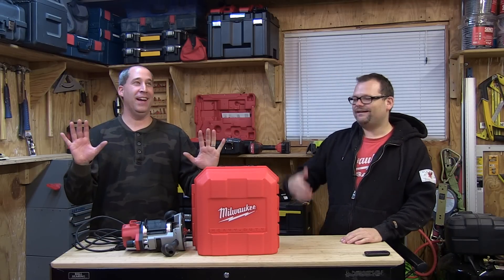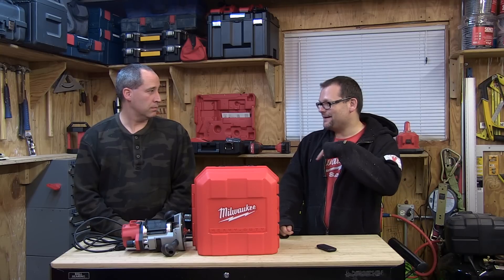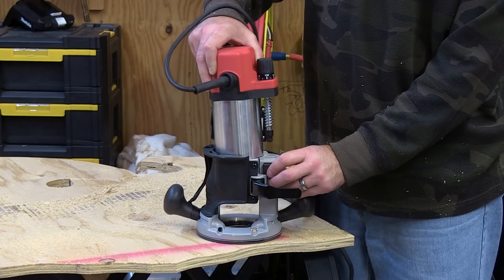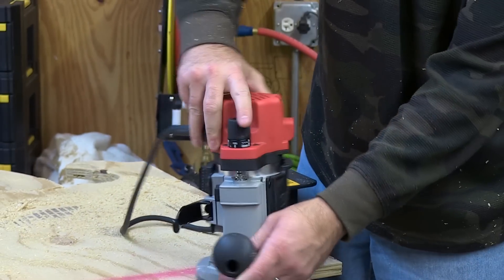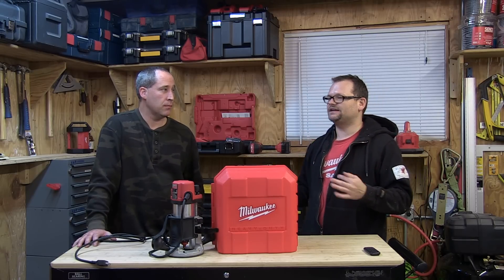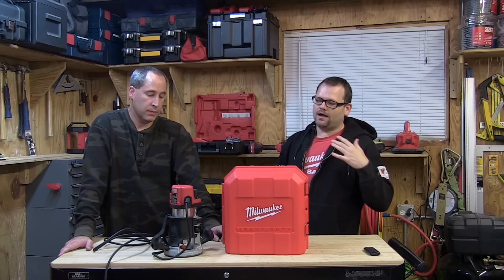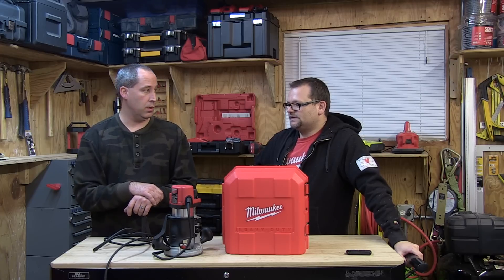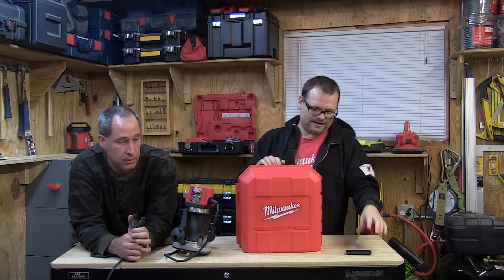Milwaukee 5616-20 2-1/4 Max-Horsepower EVS BodyGrip Router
checks out the Milwaukee 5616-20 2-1/4 Max-Horsepower EVS BodyGrip Router.